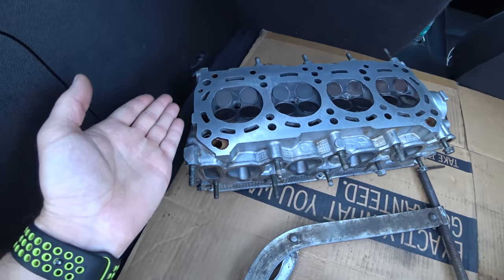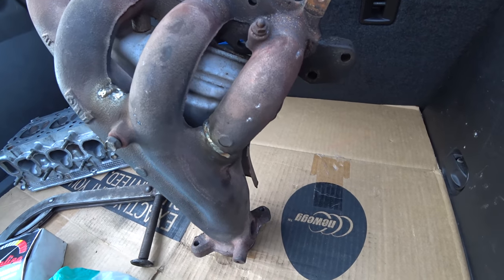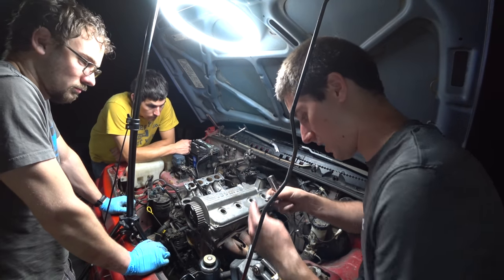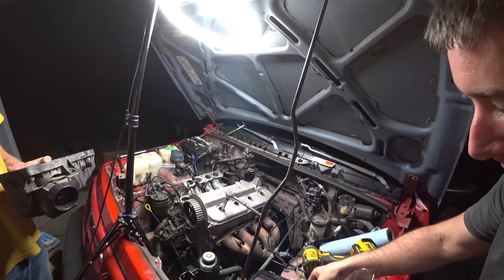We Tried To REBUILD The $400 Geo Tracker ENGINE In One Day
We're full steam ahead (or full throttle) on the $400 1996 Geo Tracker engine rebuild. After running into finger tight head bolts during the teardown things seemed a bit fishy, so I sent the head over to AAA Machine and found out the head was warped. The cracked cast iron manifold went to Performance Welding Solutions where Riaan took care of the first crack and one we hadn't even noticed.

Once the head was fully gone through and the manifold was welded we were ready to finish this build up (or so I thought). Lets get in here and start resembling this 1.6L 16 valve 4 cylinder Suzuki engine.

3M Roloc Discs

Common Questions:

What motorcycle do I ride? A few. Ducati 1198, Honda Fury, Honda Grom, Honda Ruckus

What do I do for a living? Make YouTube videos and work in enterprise data storage.